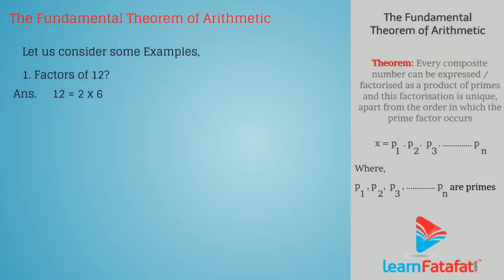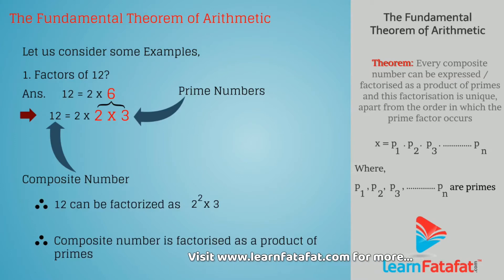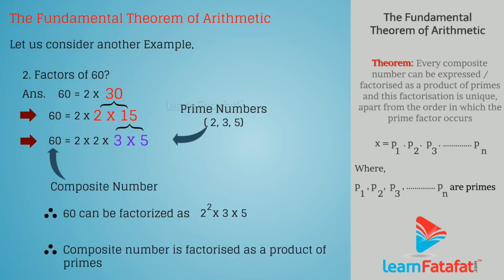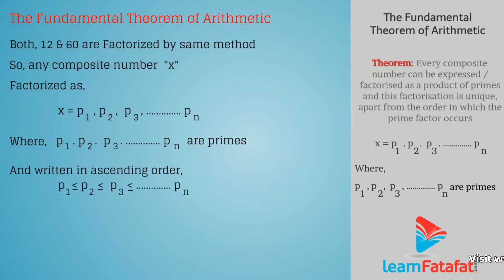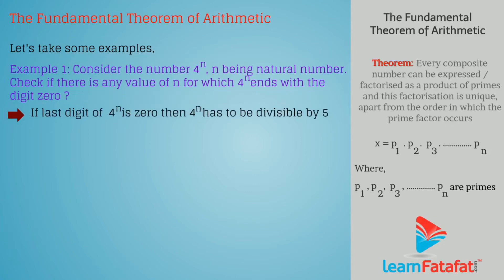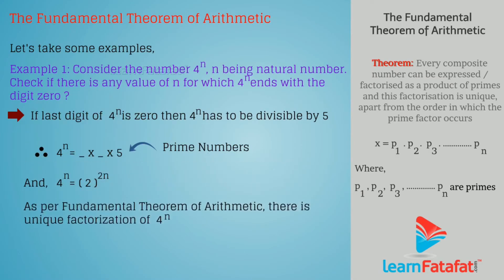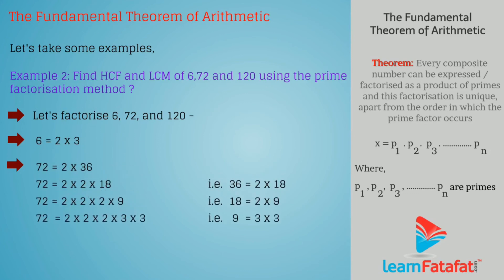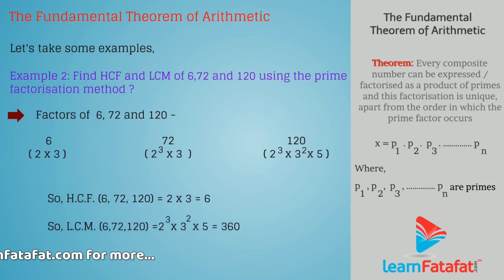Class 10 Maths Chapter 1 Real Numbers | Fundamental Theorem of Arithmetic | LearnFatafat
Learn fundamental theorem of arithmetic of class 10 chapter 1 real numbers.

Copyright@learnfatafat